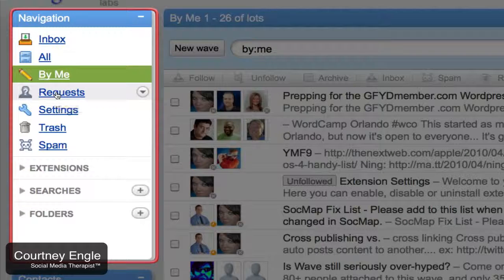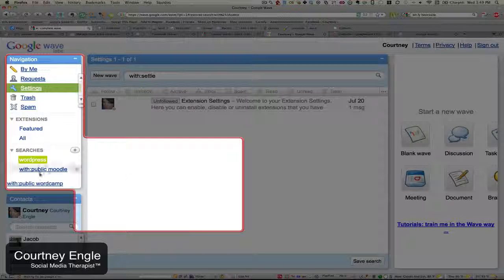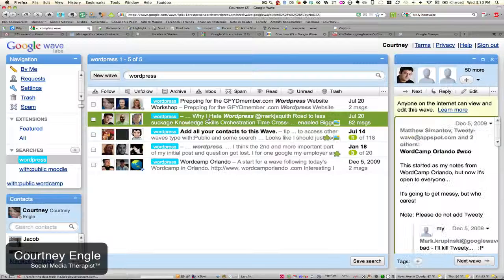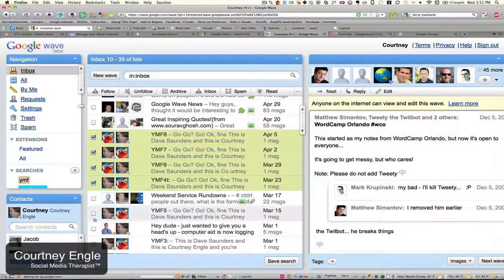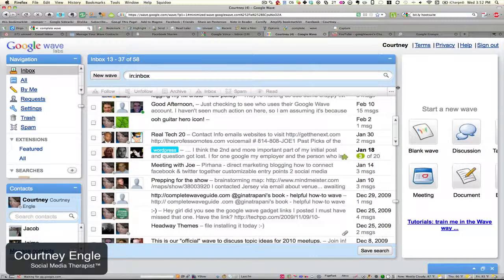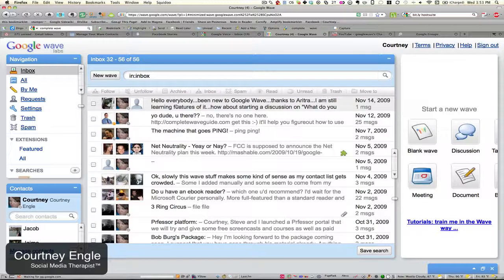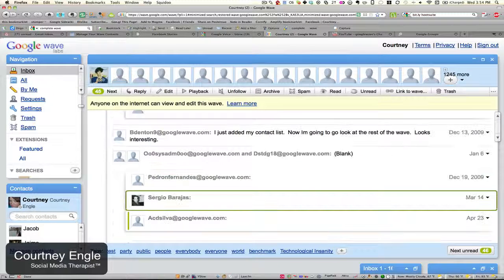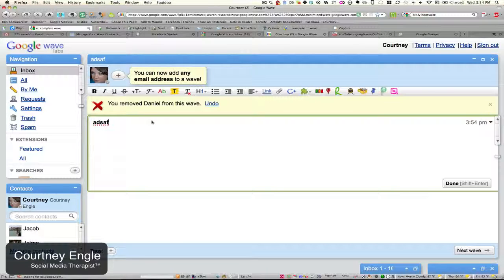Navigating Google Wave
Learn how to add and delete contacts from Google Wave.  Also manage your Google Wave inbox and change your desktop layout.  Create a filtered search in your inbox.